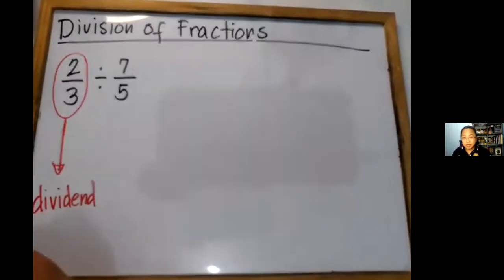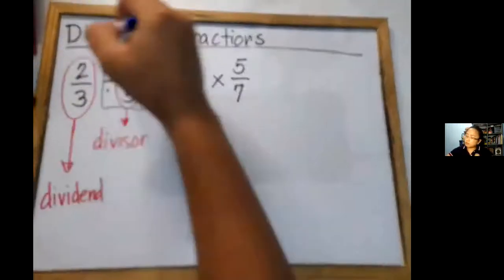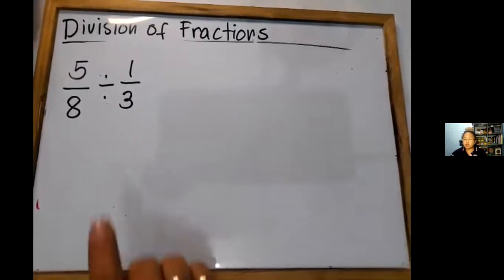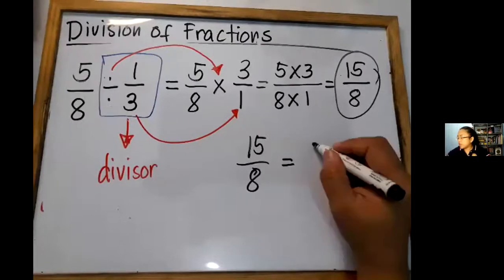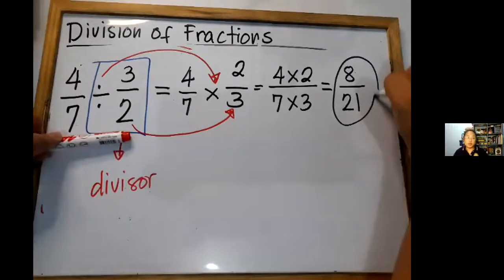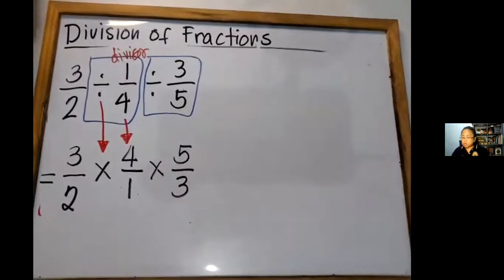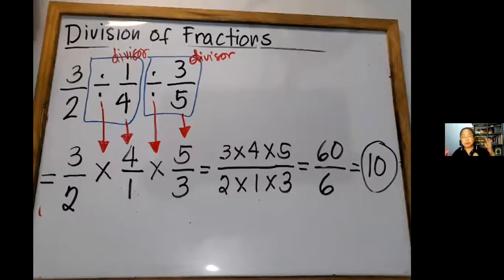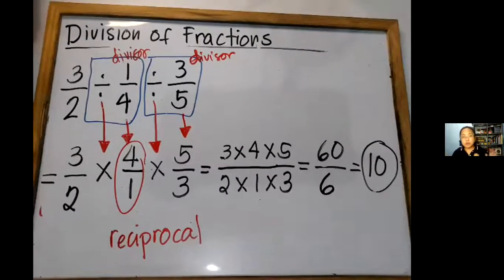Division of Fractions part 1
Dividing fractions requires the following Math skills:
1. Finding the reciprocal of the divisor
2. Multiplying fractions

Before watching this video, go to my channel and watch my videos on Multiplying Fractions part 1, Multiplying Fractions part 2, and Reciprocal of a Number.  Those three prior videos can help you keep up with this video lesson.

= Division of Fractions part 2

Part 1 of Division of Fractions video will show you how to divide proper and improper fractions while Part 2 will be about dividing fractions with whole numbers and mixed numbers.

Do comment and like my video as well!

Stay safe, thank you and God bless!